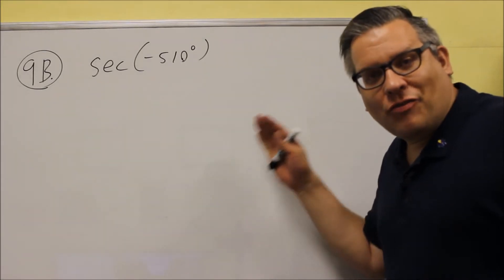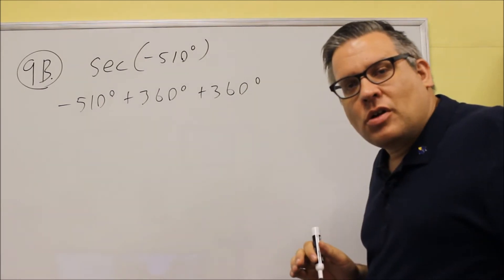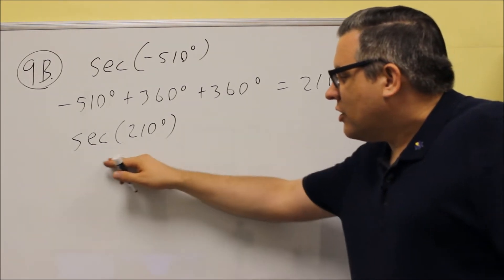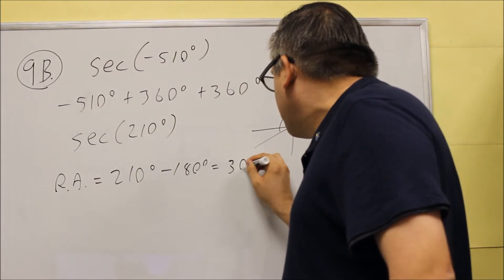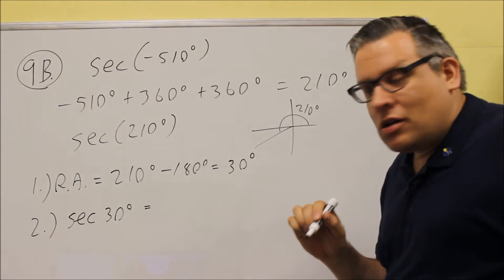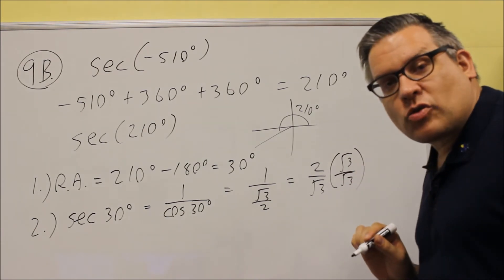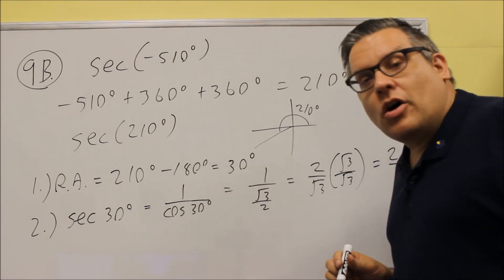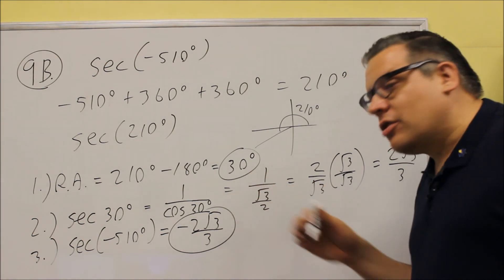MATH 127 Trigonometry Sample Test 1